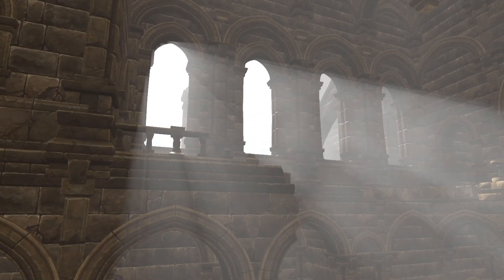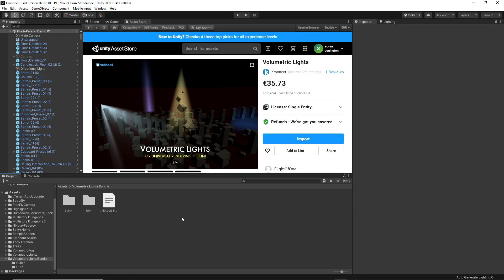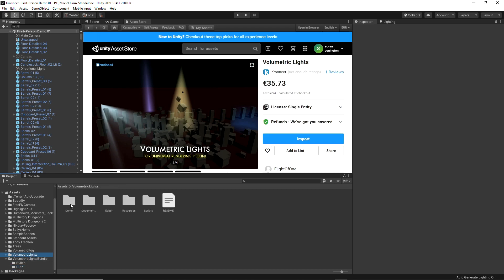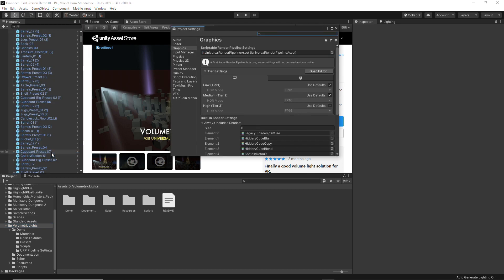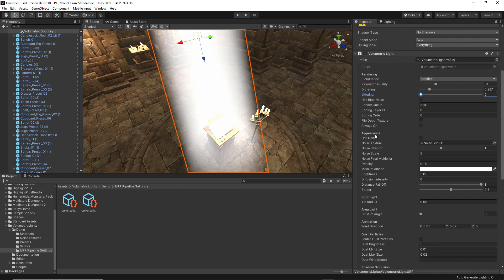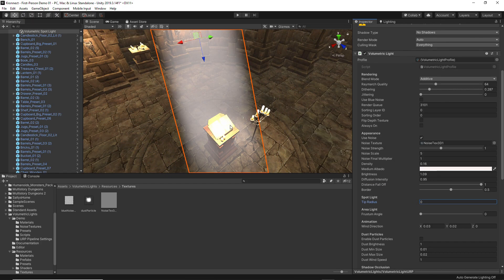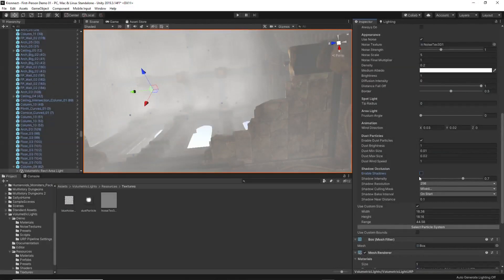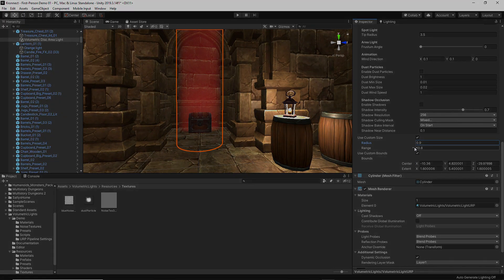[VOLUMETRIC LIGHTS] - Unity VOLUMETRIC LIGHT EFFECT for Built-in and URP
Volumetric Lights extends Unity lights to the next level. It adds realism to your scene lights including true light scattering and shadow support, dust particles, animation, custom boundaries and much more.

Volumetric Lights includes two packages: one for built-in (standard pipeline) and another for Universal Rendering Pipeline (URP). It's not a post-processing effect and does not use PPSv2 either resulting in a very efficient effect which can be applied to any number of lights.